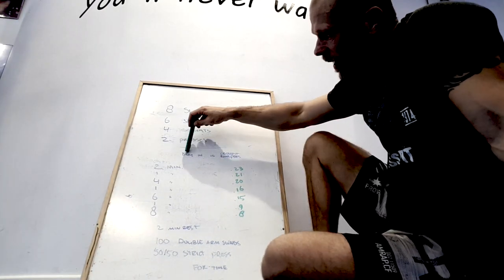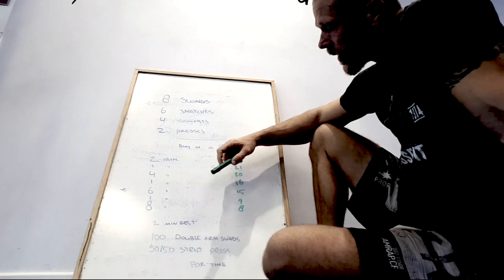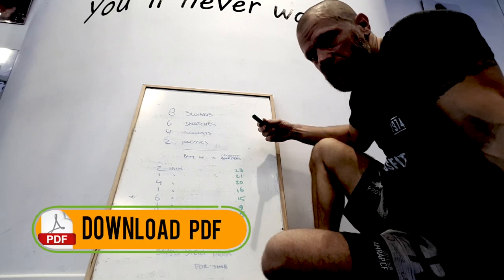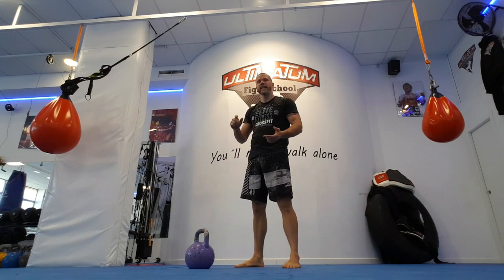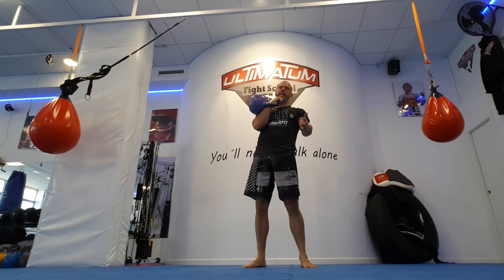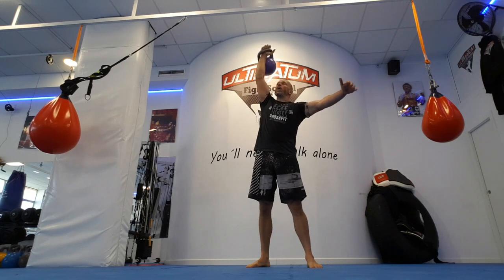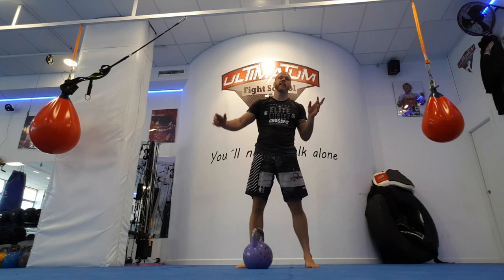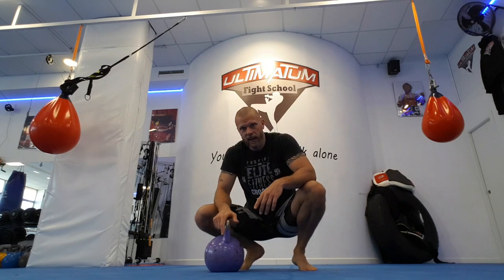One AMRAP And One FOR TIME Task WOD CT20.2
Todays workout goes from swinging to snatching, from squatting to pressing. Increasing duration with scheduled rest, ending with a task for time.

for online education, ebooks and more. One of the best kettlebell training books for any beginners